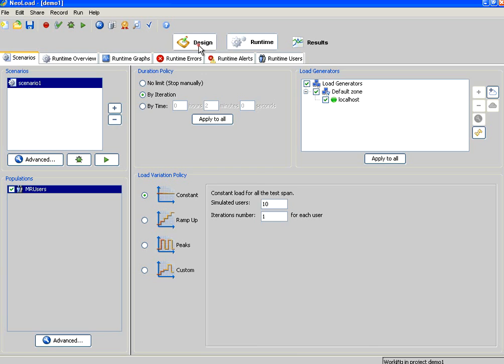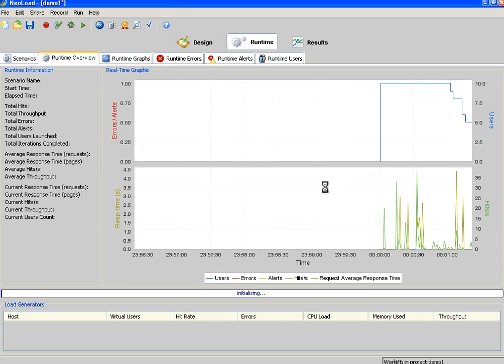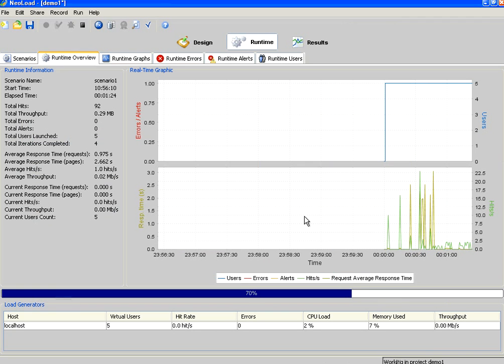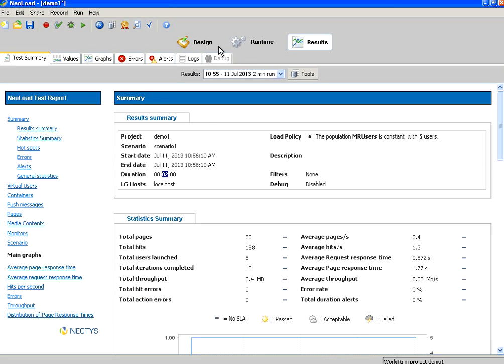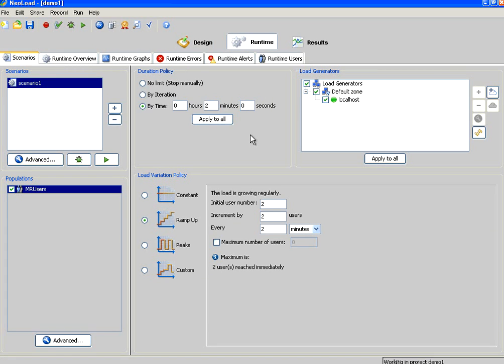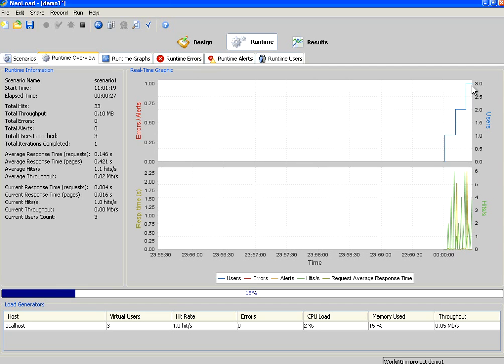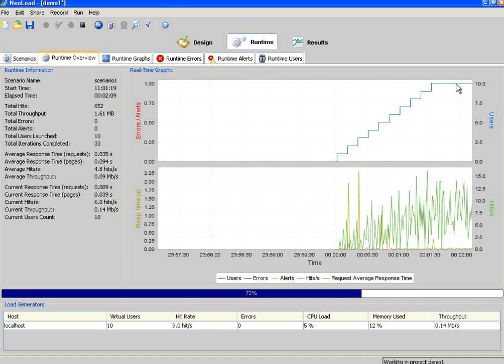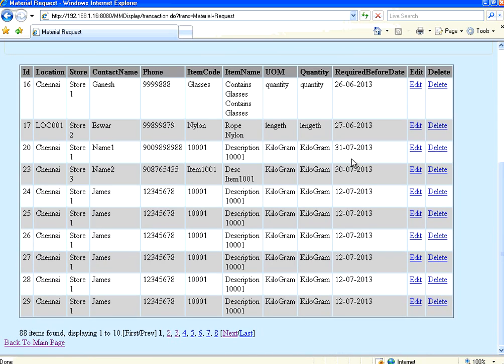Neoload 3 Rampup Vusers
Run vusers for specified time, increase user count over a period of time